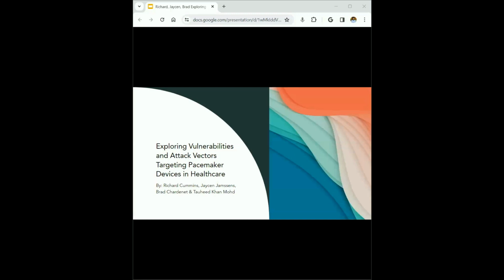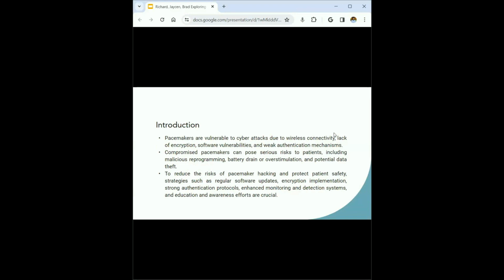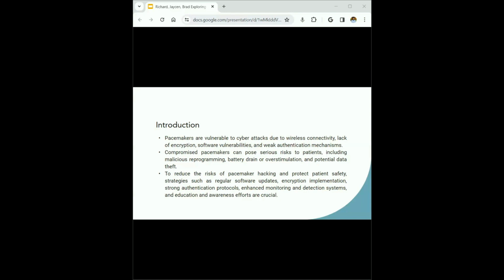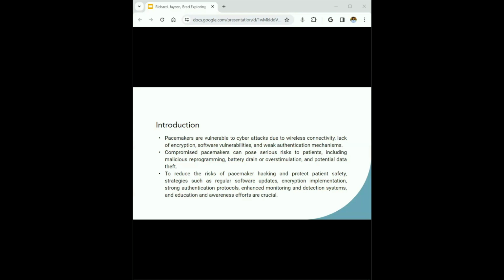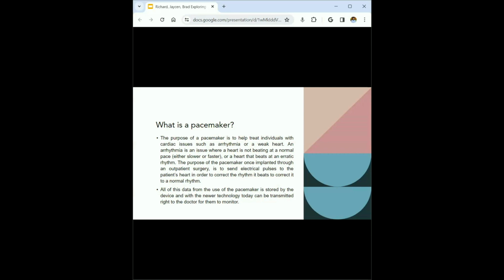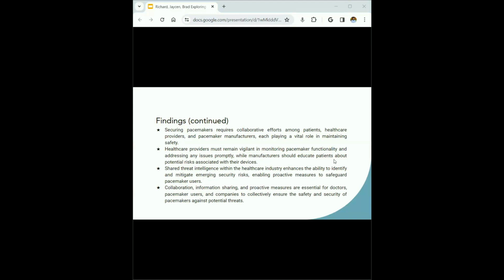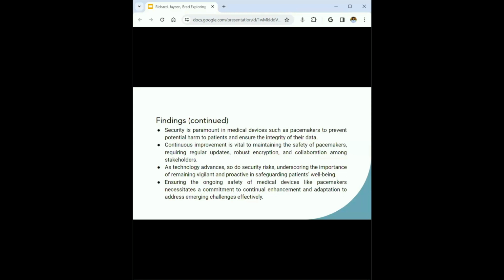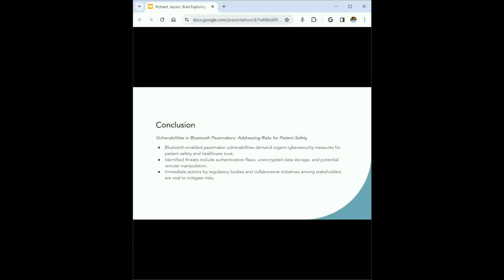Exploring Vulnerabilities and Attack Vectors Targeting Pacemaker Devices in Healthcare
Brad Chardenet, Jaycen Jamssens, Richard Cummins, and Tauheed Khan Mohd, Eastern Michigan University, USA

Abstract

This technical paper investigates the vulnerabilities and potential threats posed by emerging technologies, specifically Bluetoothenabled patient pacemakers. With the advancements in healthcare technology, pacemakers now utilize Bluetooth connectivity for real-time monitoring and data transmission, offering patients and healthcare providers an important convenience. However, this technology also introduces significant security risks, leaving these life-sustaining devices susceptible to malicious attacks.
Through an in-depth analysis of existing research, real-life incidents, and vulnerabilities identified by experts in the field, this paper will underscore the critical vulnerabilities present in pacemaker systems. Examples, including findings from researchers such as Billy Rios, Jonathon Butts, and Marie Moe, demonstrate the potential severity of these vulnerabilities. From remote control manipulation to unauthorized access to sensitive medical data, the threats posed by these vulnerabilities are substantial and potentially life-threatening.
Moreover, this paper outlines advanced mitigation strategies essential for protecting patient pacemakers against these security risks. Recommendations include end-to-end encryption, whitelist device pairing, intrusion detection systems, and regular firmware updates, highlight the collaborative efforts required from patients, healthcare providers, and manufacturers to mitigate these risks effectively. This paper’s findings underscore the urgent need for robust cybersecurity measures in the design, implementation, and maintenance of pacemaker systems. Addressing these vulnerabilities is key for ensuring patient safety, maintaining privacy, and building trust in healthcare technology. The implications of this research extend beyond pacemaker security, emphasizing the broader importance of cybersecurity in medical devices and the importance of ongoing research and regulatory initiatives to protect patient health.

Attack Vectors, Pacemaker, Healthcare.